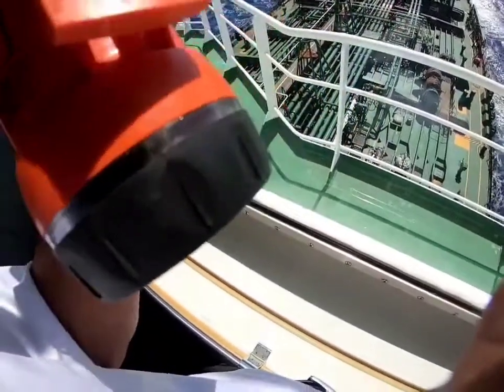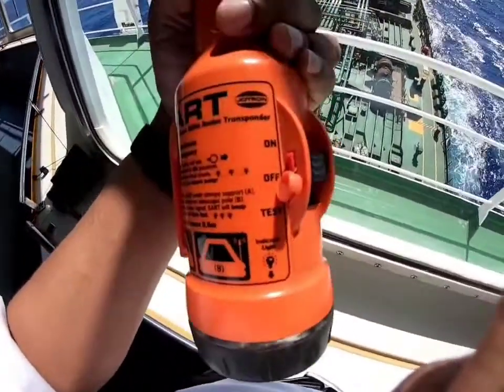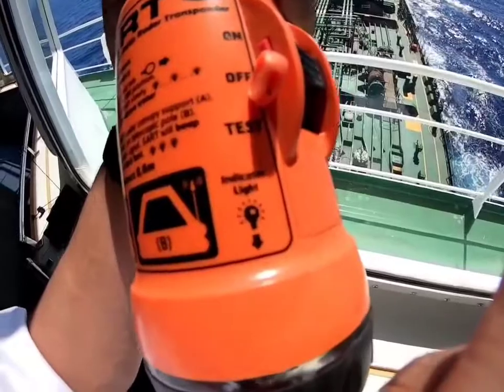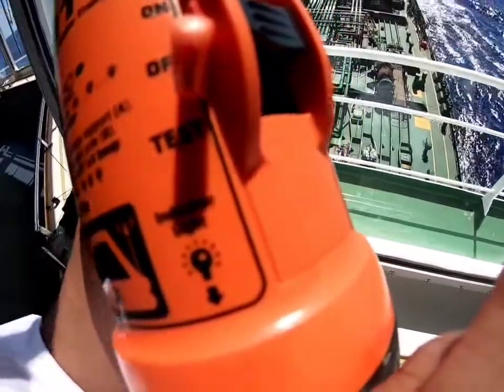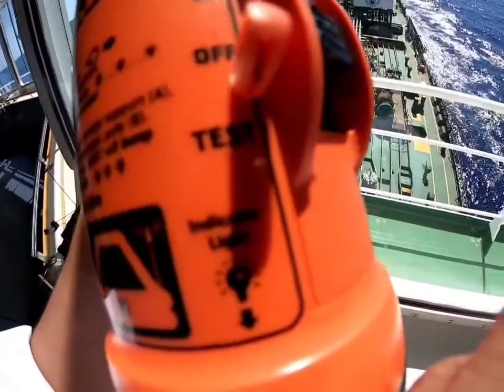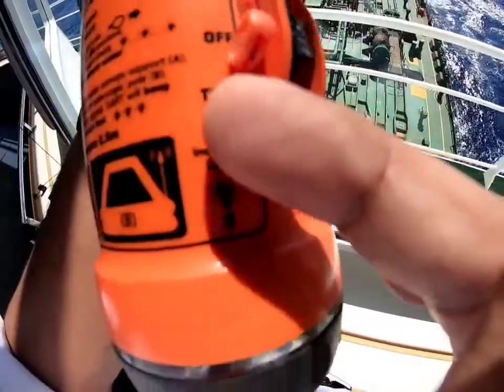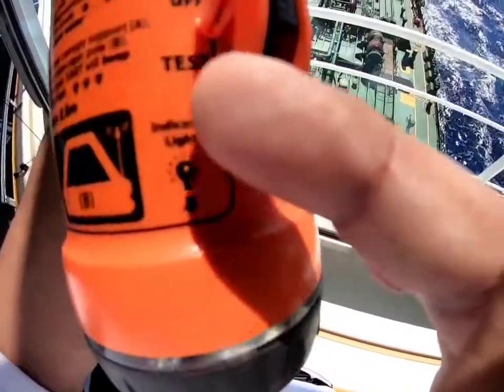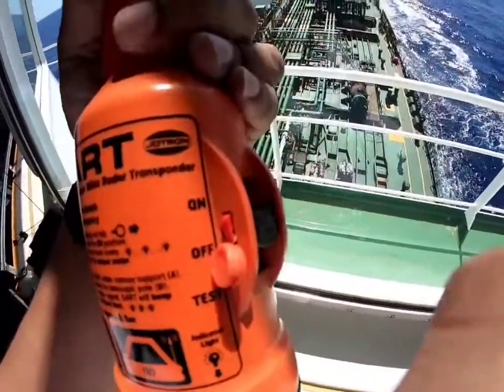All about SART. Search & Rescue Radar Transponder.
Search and Rescue Radar Transponder explained in this video.